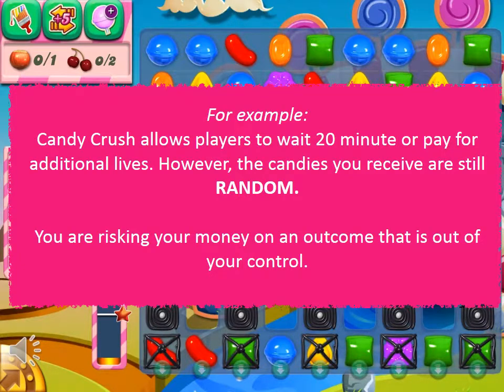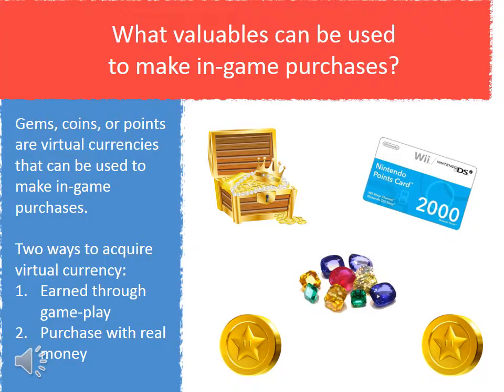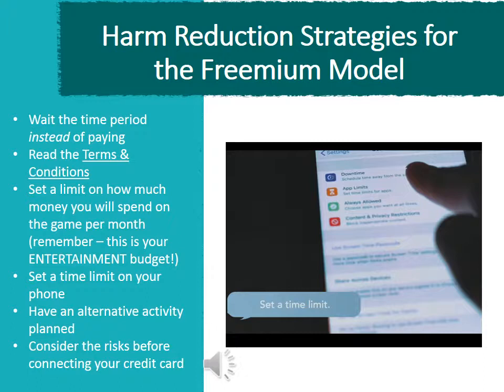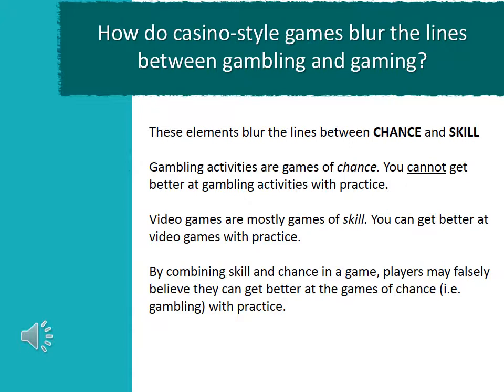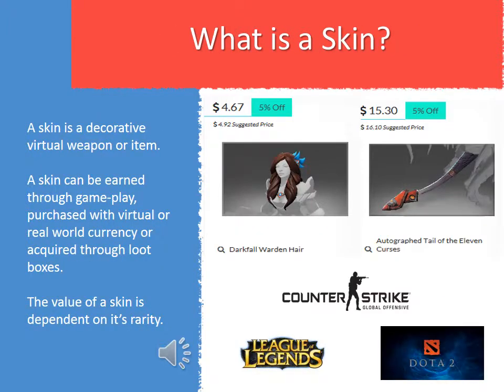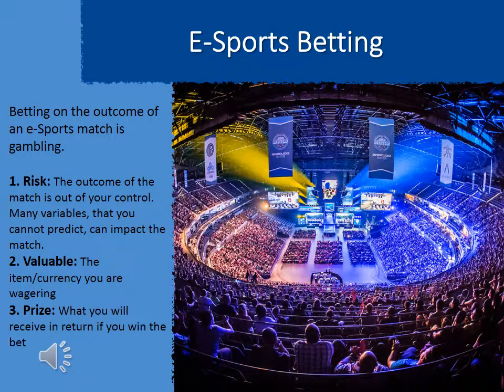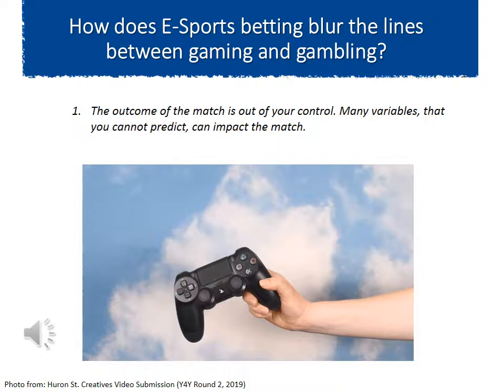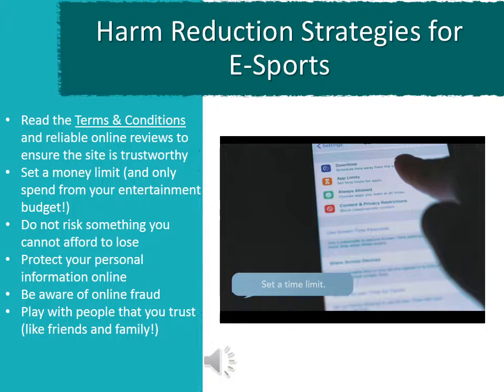Y4Y Round 3: Contest Topics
This is the second mandatory video for the Youth 4 Youth Digital Media Contest. If you have not already watched the first video, titled the Foundations of Gambling, please check it out now

This video will build on the information covered in the last video, so it is important that you watch the Foundations of Gambling first.
In this video, we will review the four contest topics in more detail.
For each topic, we will review the information, define relevant harm reduction strategies and provide examples of relevant resources for support.